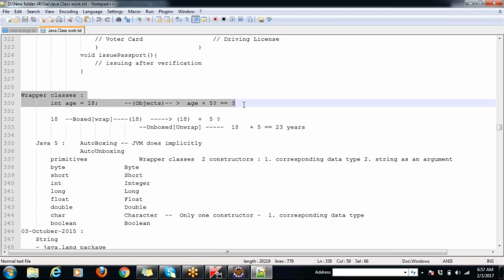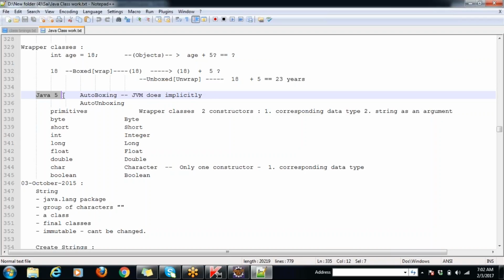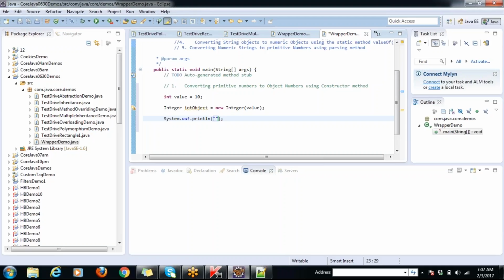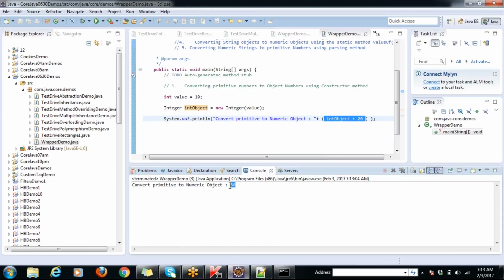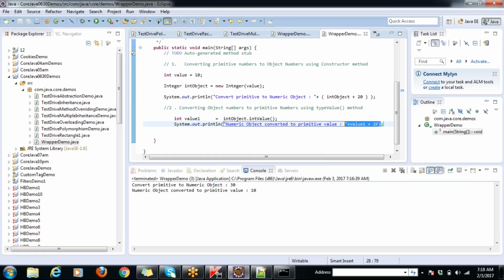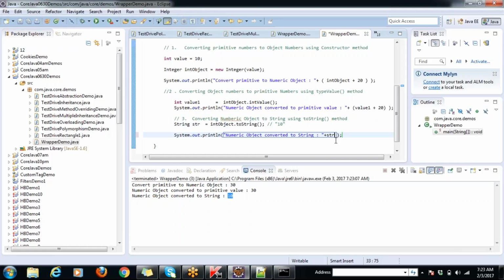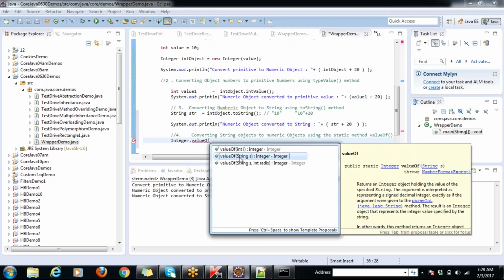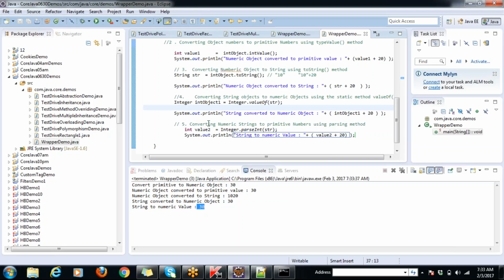Core Java Introduction Session 10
Core Java - Wrapper Classes - Auto boxing - Auto Unboxing.